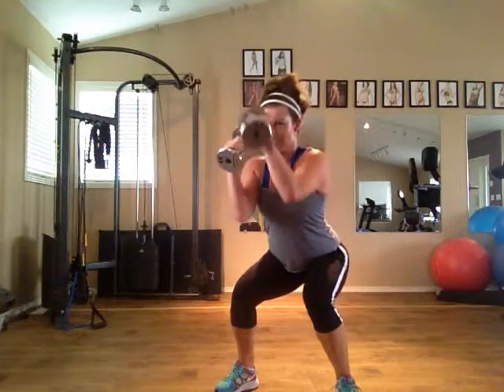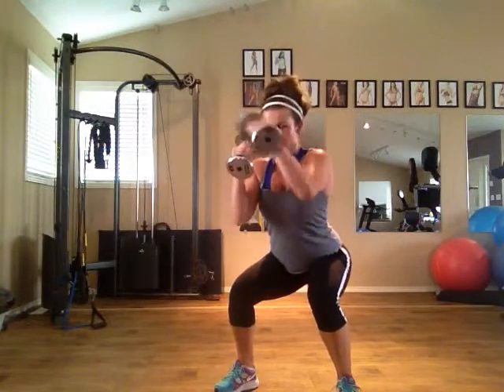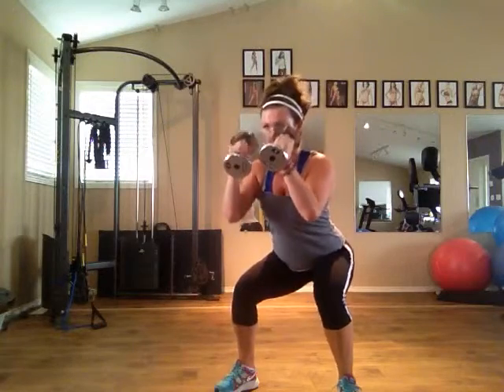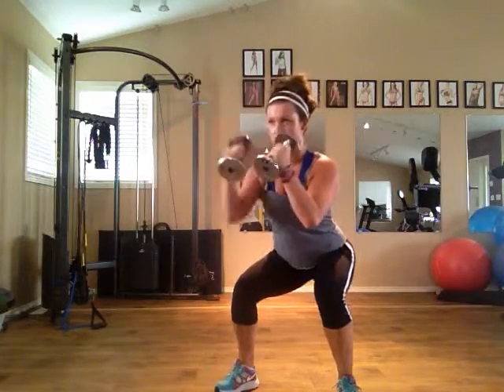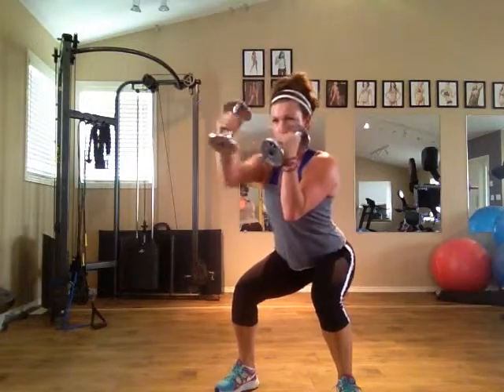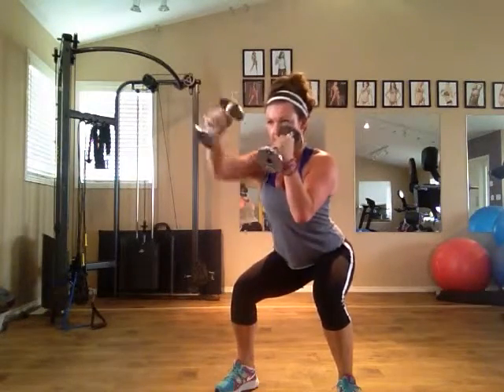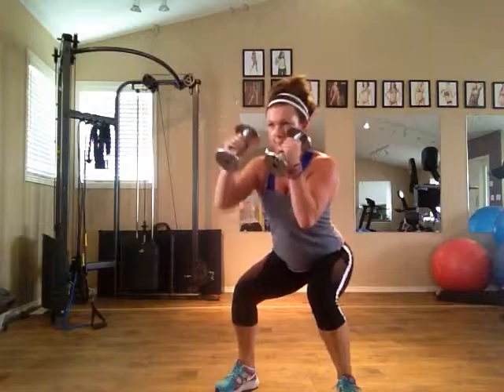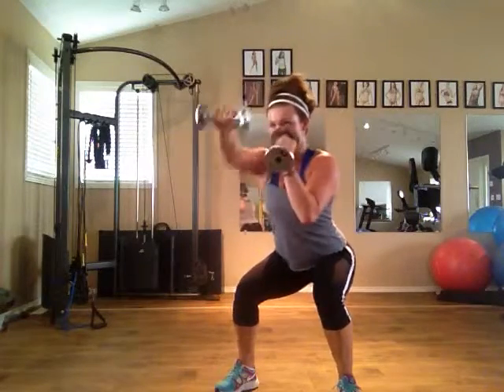Weighted Boxing in Squat hold